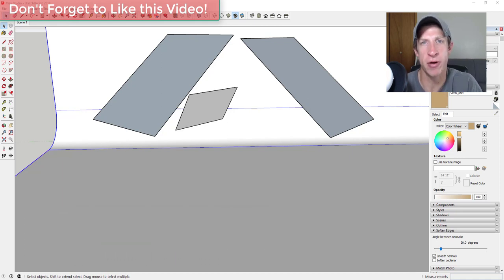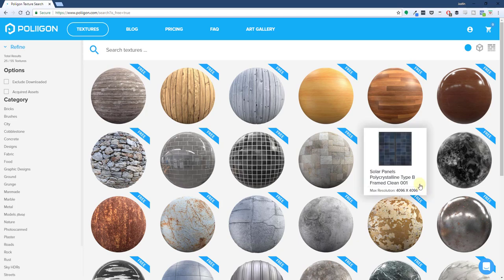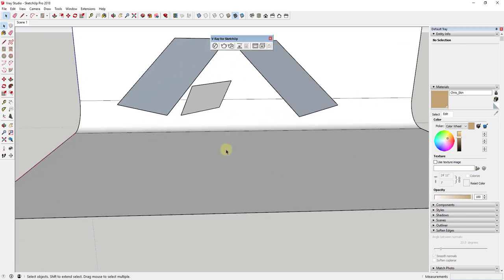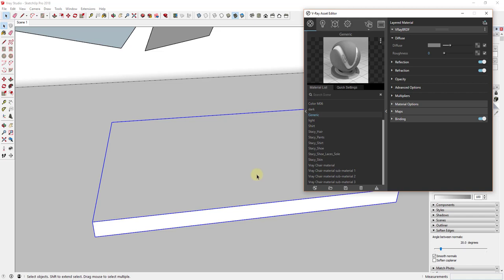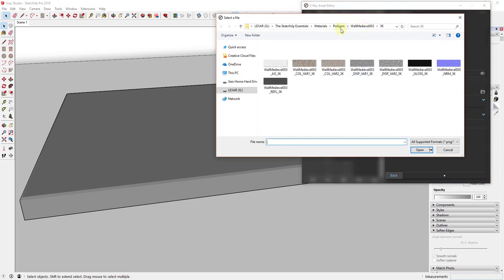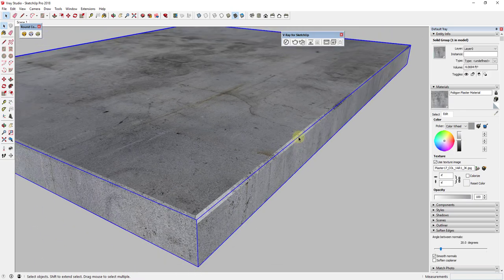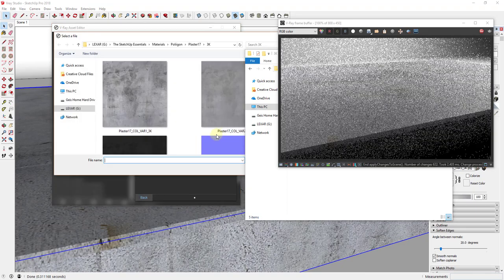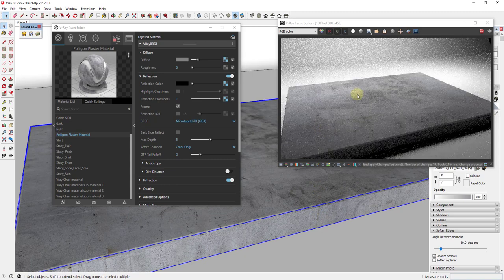Downloading FREE TEXTURES from Poliigon and using them in your SketchUp/Vray Renderings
In this video, learn how to download and use free high quality textures and maps from Poliigon in SketchUp and Vray. This tutorial includes importing normal maps, reflection maps and more to create realistic high quality renders!

So in today’s video, we’re going to check out an online resource that contains textures that you can use in your 3D models and renderings.
As you know, there are a lot of different websites that you can use to download textures for use both in your SketchUp models, as well as for use in programs like Vray, Unreal Engine, and more. I’m always looking for useful resources that can make the rendering process faster and better.
In today’s video, I want to talk about downloading and importing materials from Poliigon.com into your SketchUp models, as well as some tips for setting the materials up within Vray in order to really create more realistic renderings.
To start off, you’re going to want and go up and click the Sign Up button – there is no charge to sign up on this website. They do have premium textures that you can purchase access to, but they also have some really great free textures that you can download.
Next, you’re going to want to go up to the textures tab and go down and click on “Free textures.” That’s going to give you a list of all the free textures available through Poliigon. Now let’s go ahead and pick one of these materials and take a look at it.
In this case, let’s go ahead and select the option for Plaster 17. What happens now is that you’ll get a preview window showing the material and what it looks like when it’s rendered, as well as a list of the different maps that you can download, like normal maps, reflections, etc.
They have a pretty decent set of free textures, and one of the nice things about them is that they include the different maps that you need to link up things like normal maps to roughen your surface, reflection maps to make your rendered reflections look better, and more.
You can select very high resolutions, but just be aware that while higher resolutions will look more realistic, SketchUp will also struggle with them.
Once you download this file, you’ll want to unzip it and place the materials wherever you keep your materials.